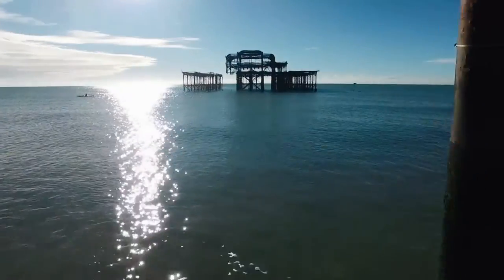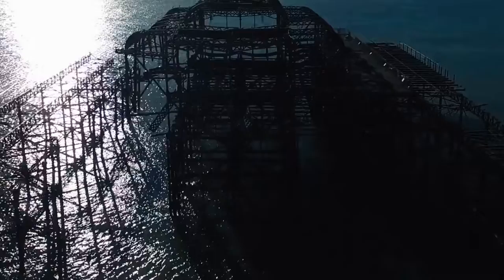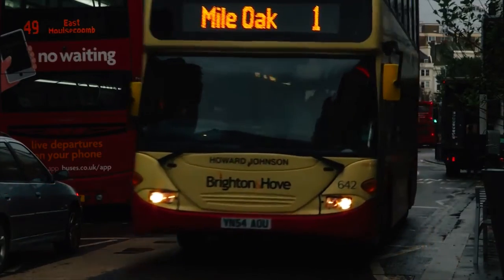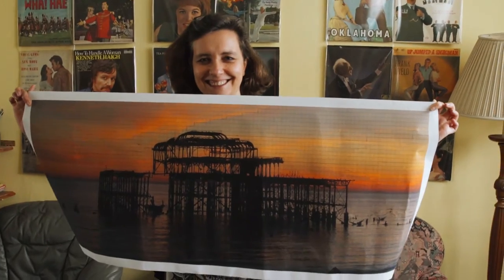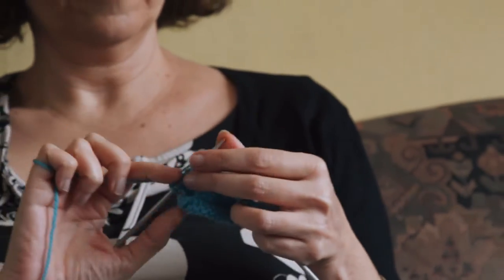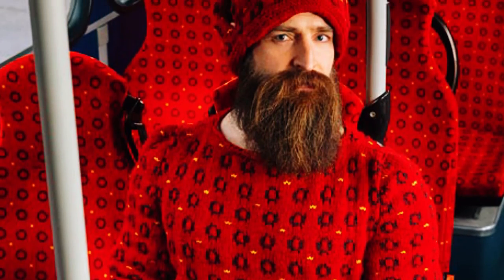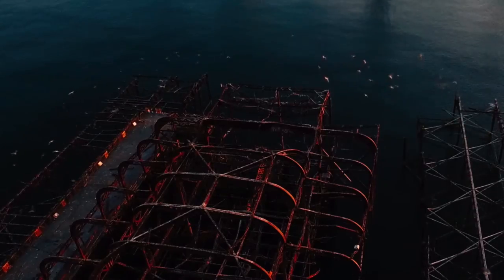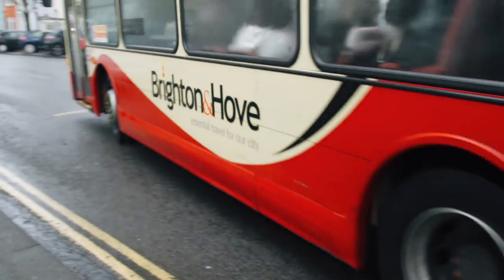Brightonians knit a giant West Pier!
Lets get Creative whilst we commute! That’s the message being conveyed by Brighton and Hove Buses, who have launched a new initiative to get the city knitting.

They’re crowd-sourcing a massive patchwork piece of art, made up of little tiny knitted squares of different colours.

The finished knitwork, a glorious picture of the west pier, will be hung off the side of a bus and paraded around the city.

Meeting with knitting royalty to discuss the project was Latest TV’s Michael Goodier